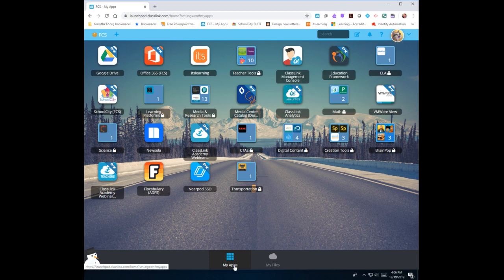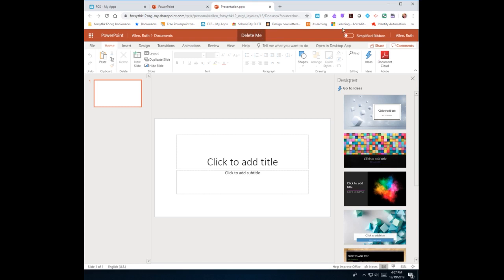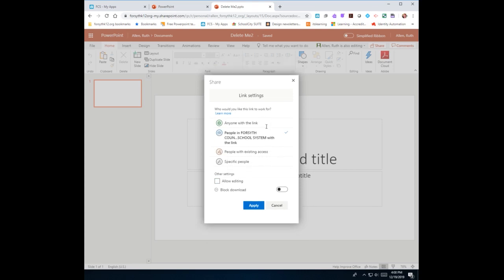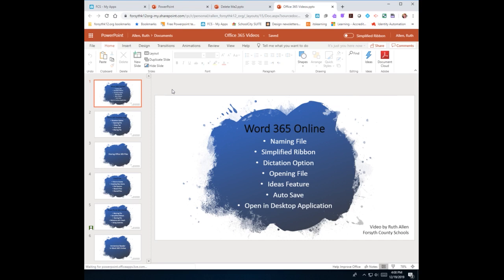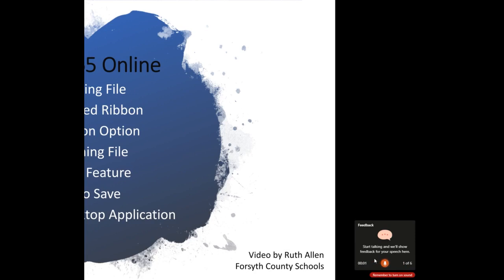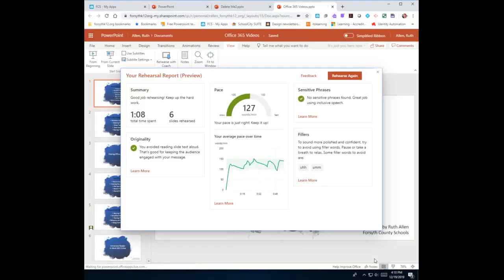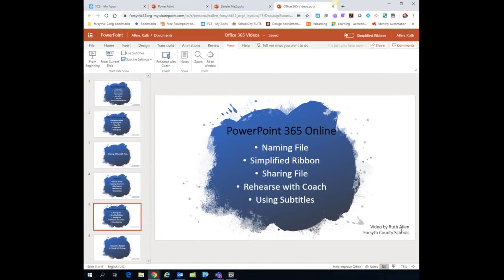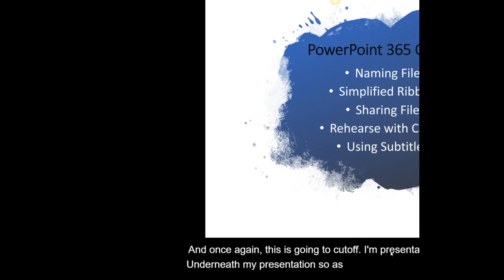PowerPoint 365 Online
This video shows some of the new features in PowerPoint 365 online.